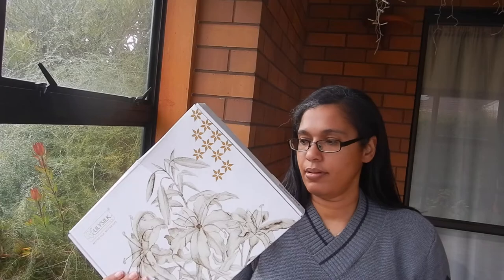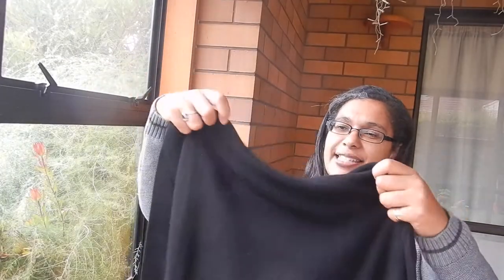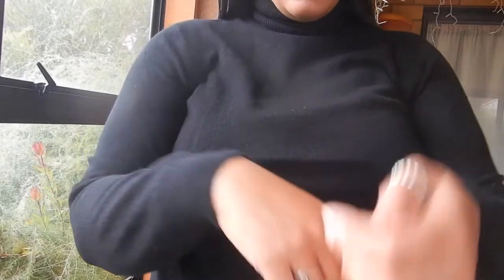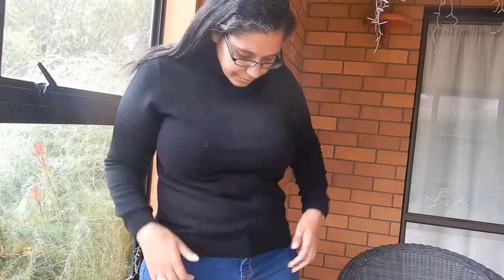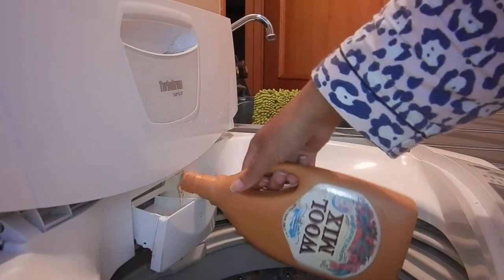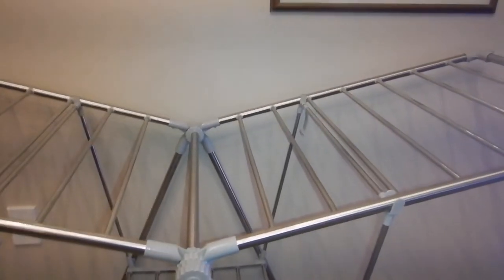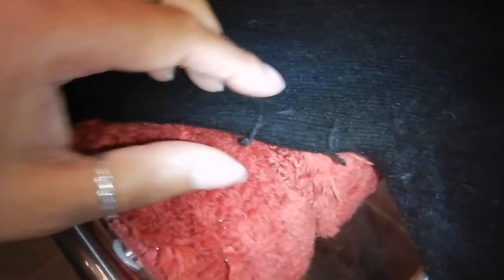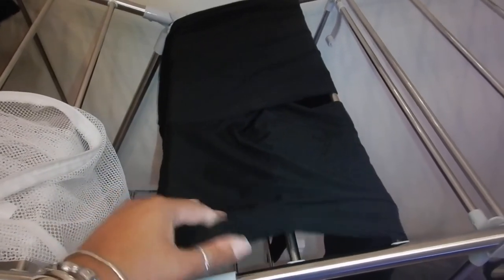Lilysilk cashmere top unboxing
Hi travellers,
This video shows unboxing 100% cashmere turtleneck from Lilysilk.  I got the plain black, but there are other colours available.  It is so soft.  Aside from the pilling it is going well in the New Zealand winter.  It is thin so you can layer it as well.

You can see the the first time I washed it.  I used a wool wash and put it in a mesh bag inside out and on the wool/delicates setting.

I use Momondo travel search engine to book my flights: